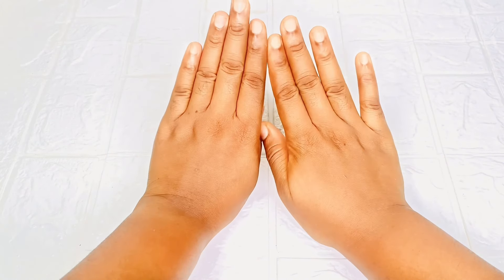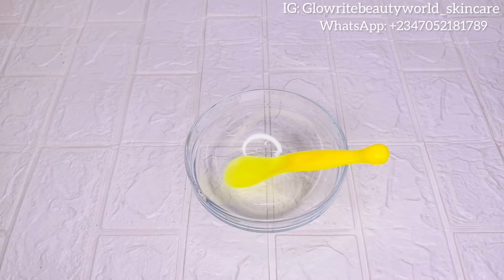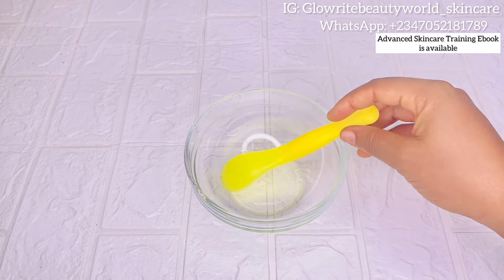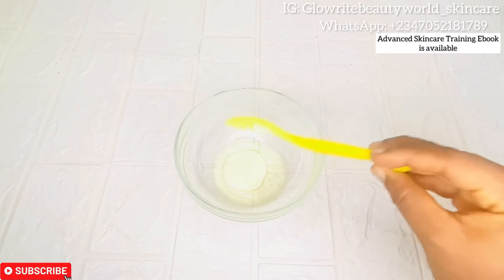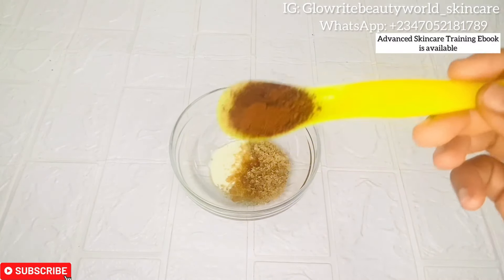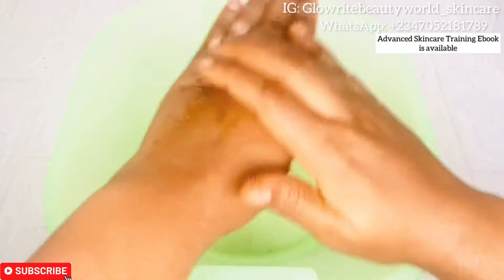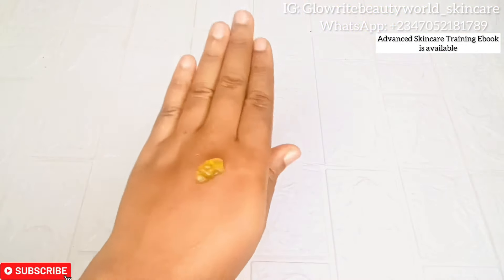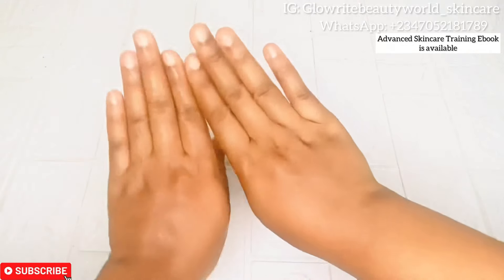SAY GOODBYE TO DRY, ROUGH AND WRINKLED HANDS FAST (BY USING THIS REMEDY | SOFT BABY HANDS)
HOW TO GET RID OF DARK KNUCKLES ON YOUR HANDS, ELBOWS AND KNEES FAST (LIGHTEN YOUR HANDS INSTANTLY)

You can also go through our channel, there are lots of amazing videos about skincare that’s going to be of importance during your skincare journey❤️
We have an Advanced skincare training ebook will guide you through formulating Organic and pro mixed skincare products effectively.

to purchase the Advanced Skincare Training Ebook

                       GLOWRITE BEAUTY WORLD